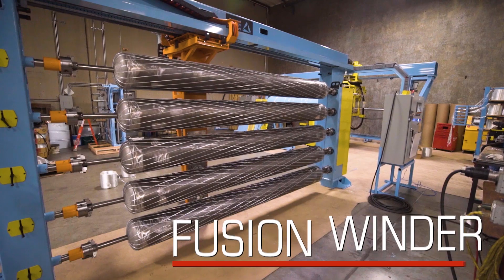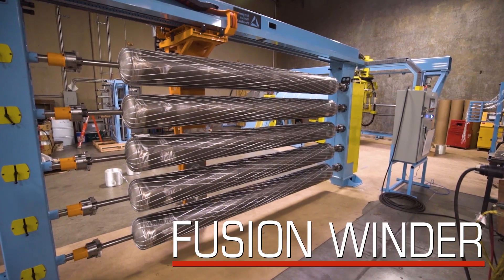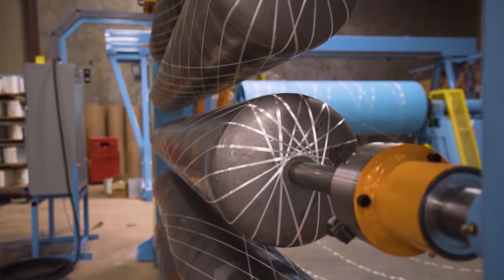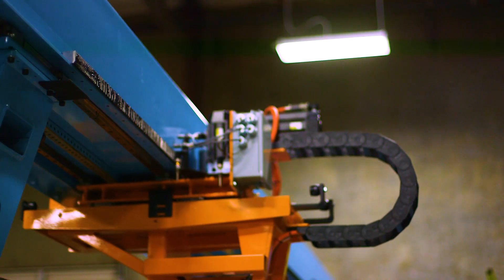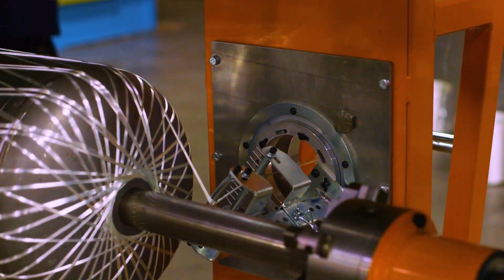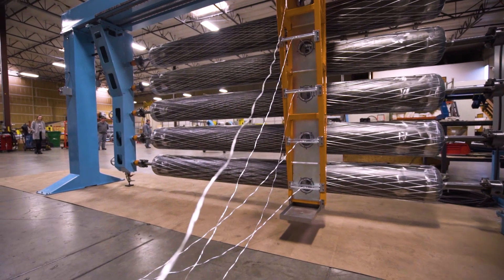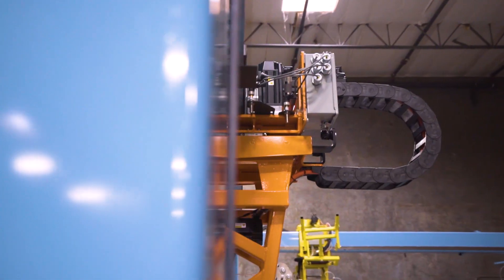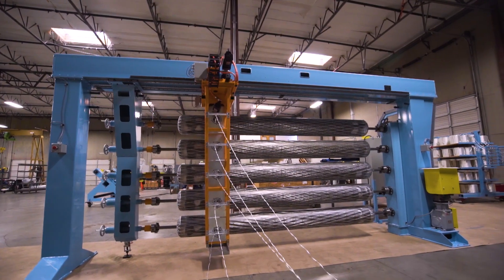Fusion Filament Winder From MVP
MVP is expanding its filament winding capabilities with the addition of the Fusion Winder, ideal for winding pressure vessels and tubes for small to medium envelope part production.

The Fusion Winder is fully integrated with MVP’s reliable high-volume pumping systems to offer a complete winding solution. The compact, configurable design is perfect for high volume four-axis production and can be built to your specific needs to include one, three, or five spindles, variable carriage travel length, wet winding or prepreg winding options, and adjustable tailstock alternatives. Fully equipped with the latest system technology, the control package is user friendly and intuitive while offering online diagnostics, fiber and resin monitoring, and integrated resin meter mix dispense controls.